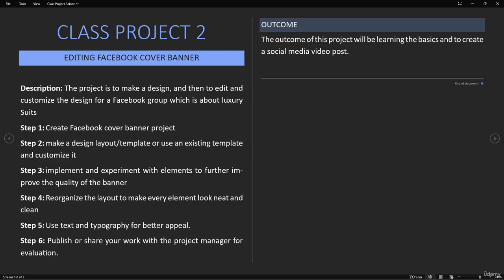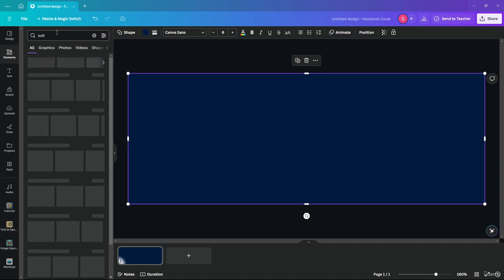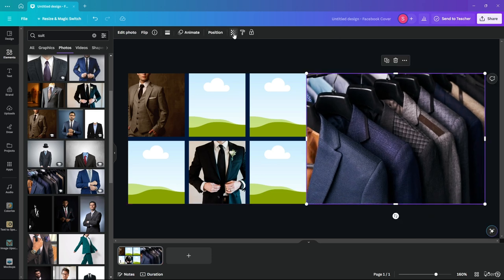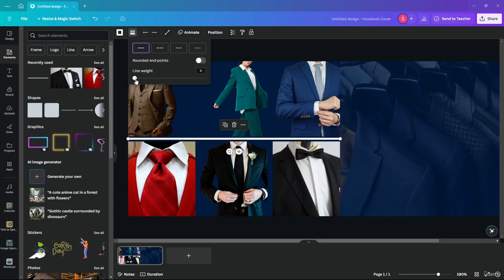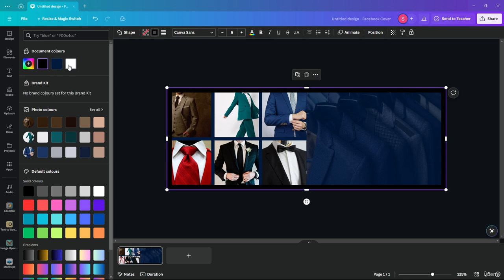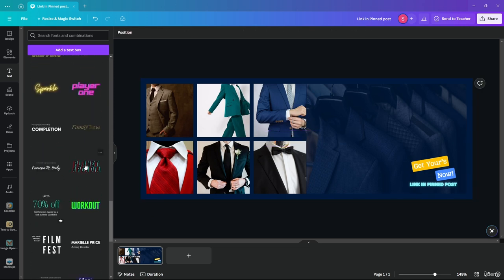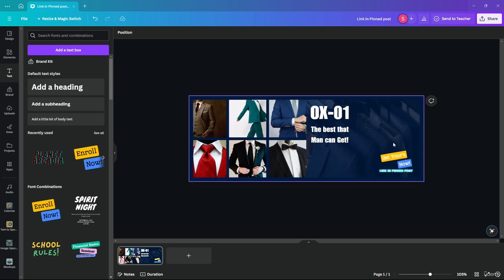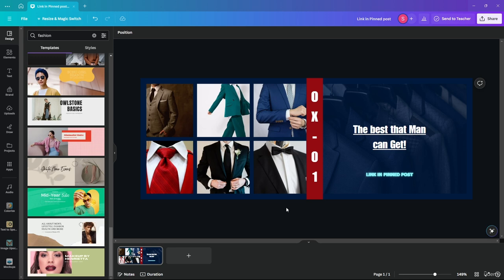23 Class Project 2